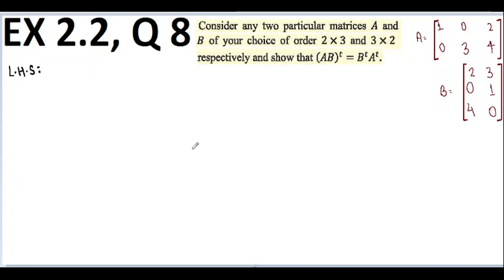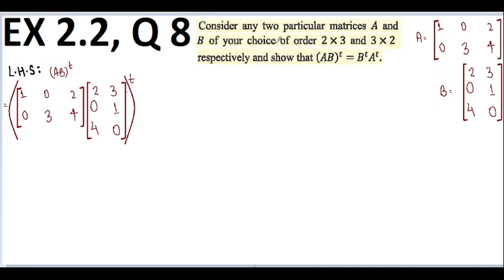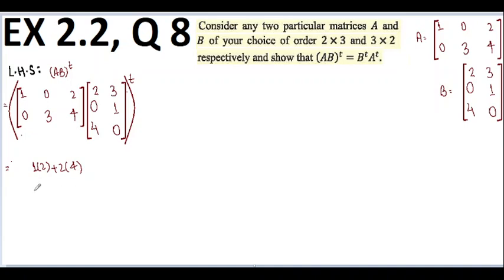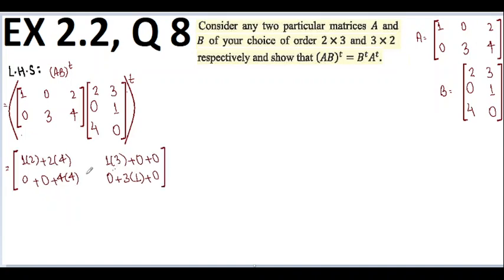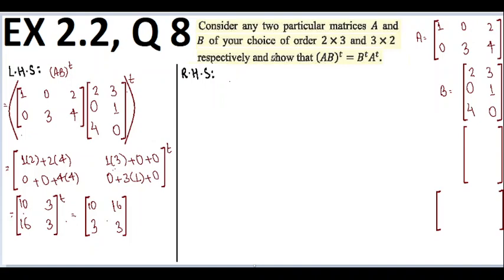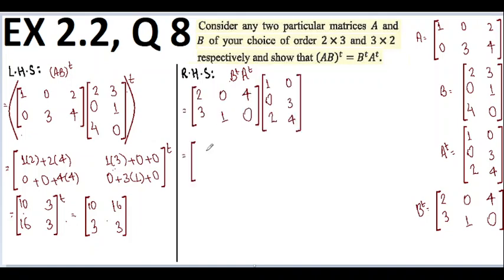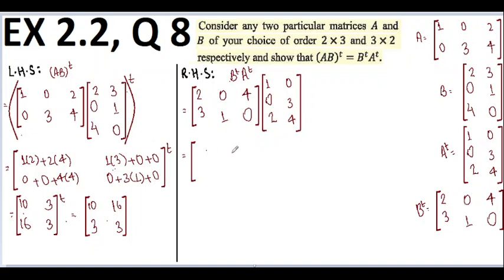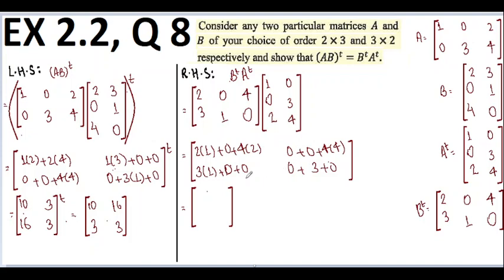Ex 2.2 Q8, HSSC Part 1, Maths Class 11 (NBF)